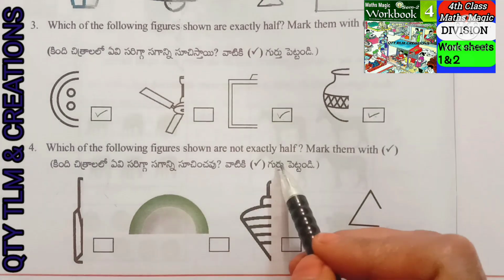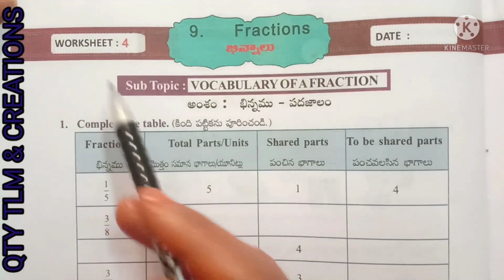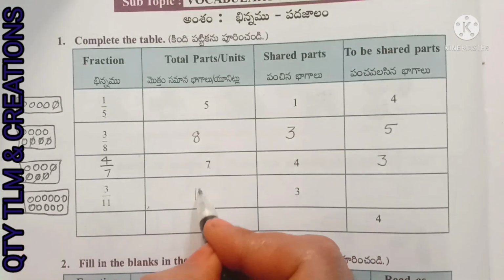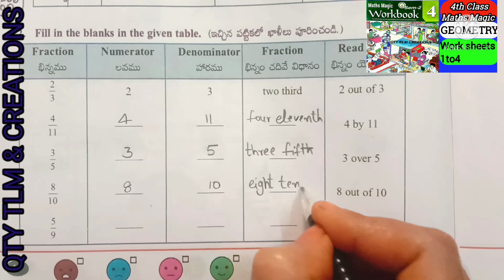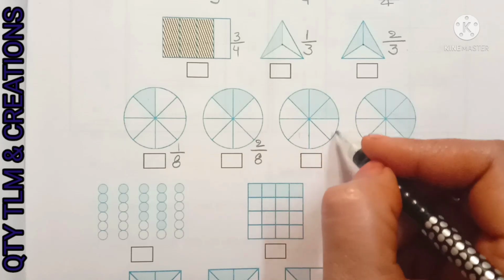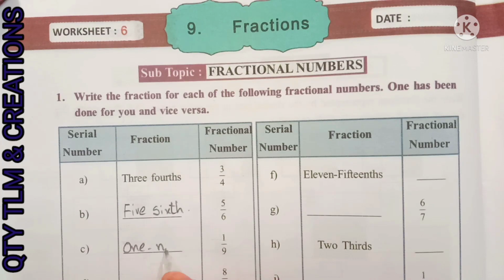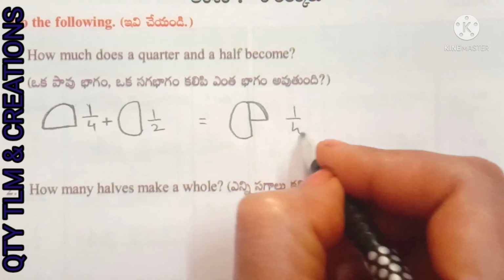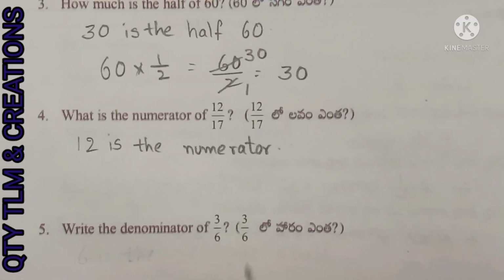4th Class Maths Magic // గణితం తో గమ్మత్తు //FRACTIONS// Sem-3 work book work sheets 1 to7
4th Class Maths Magic // గణితం తో గమ్మత్తు //FRACTIONS// Sem-3 work book work sheets 1 to7

work sheets 1to7